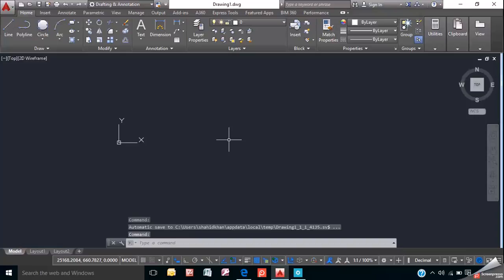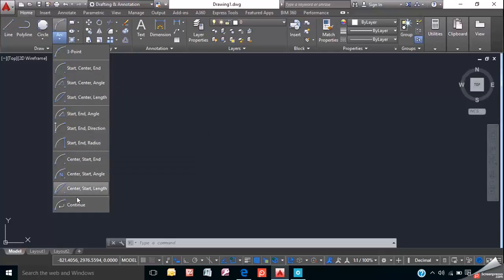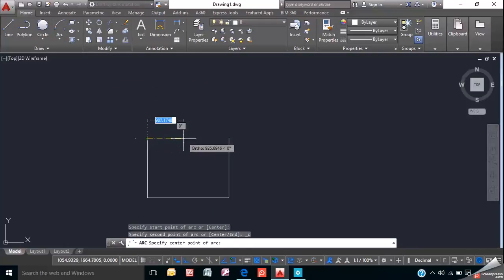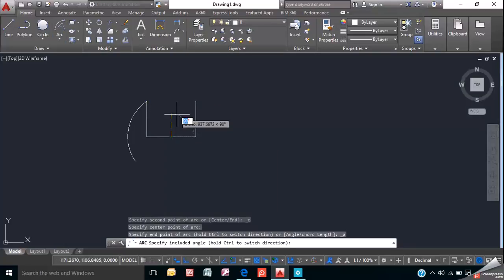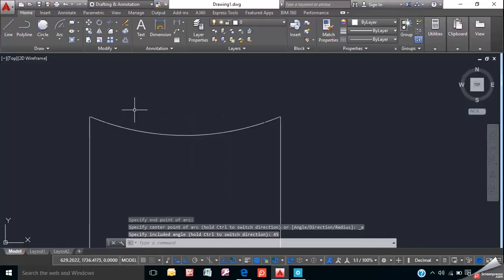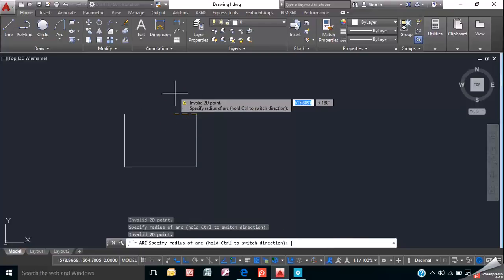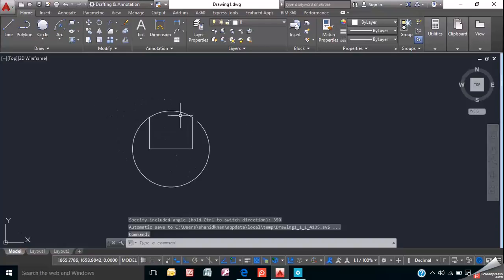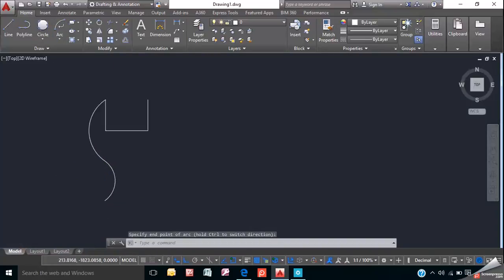05 arc command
here in this video you can learn all about arc command in auto cad.